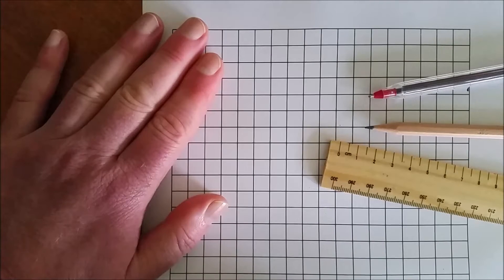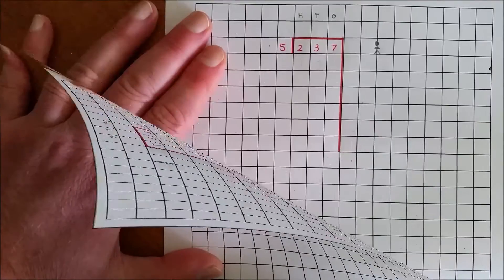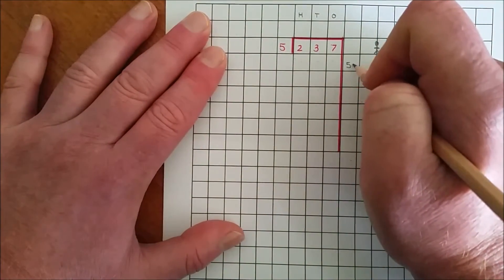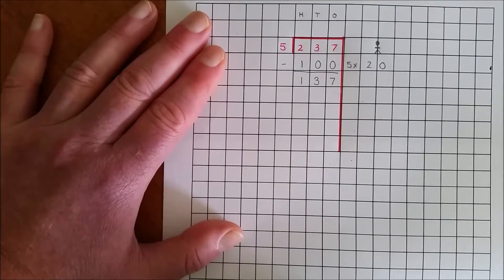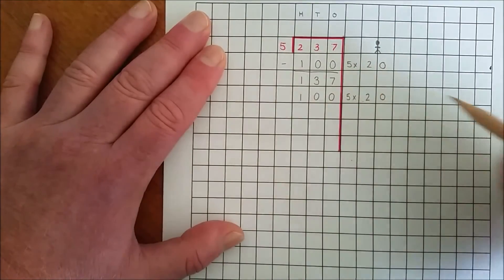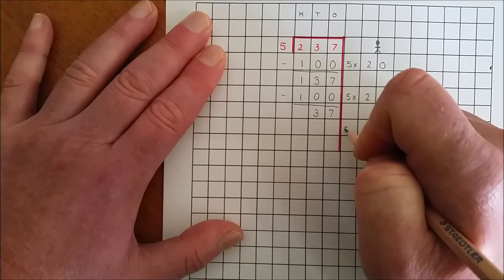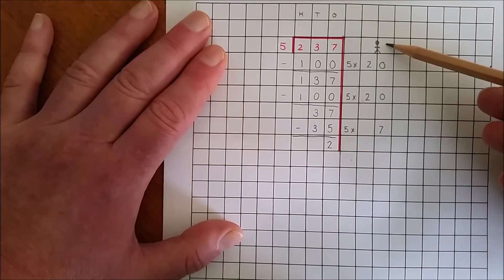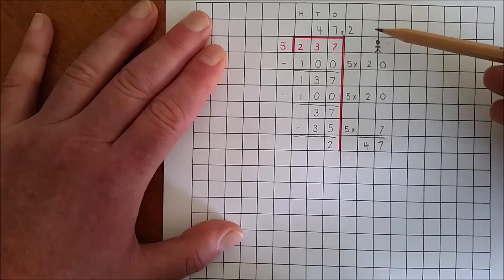(D1) Division: Chipping away method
Follow the steps and language used for teaching division using the chipping away method. The method has an emphasis on place value.
Clip 1 in a series of 3 possible methods for teaching division of whole numbers that are shown on this channel.